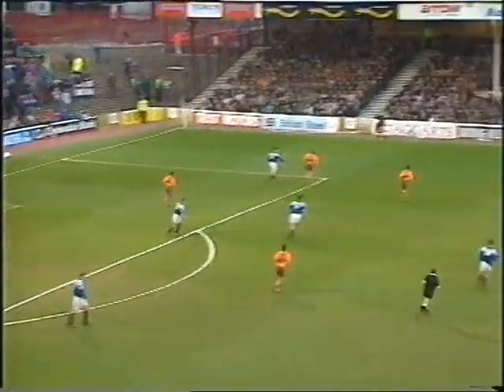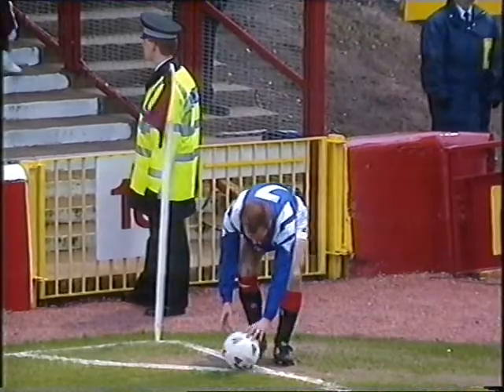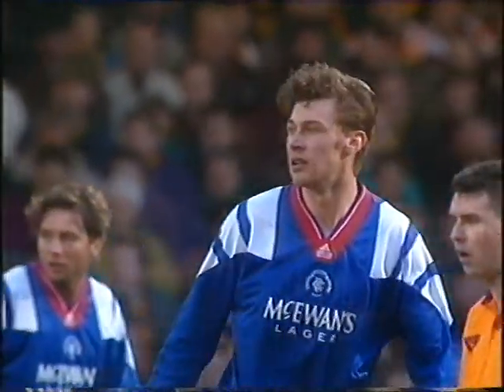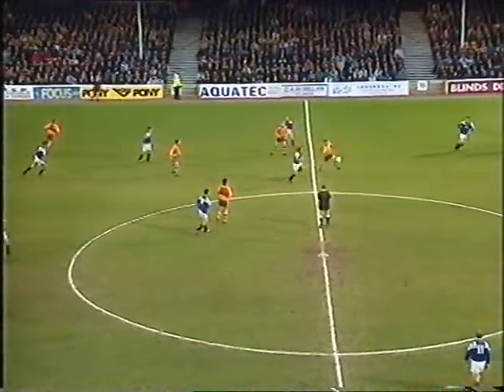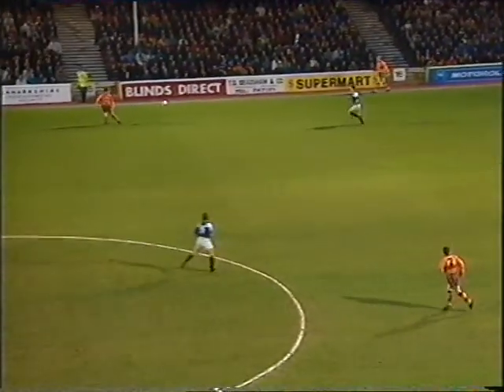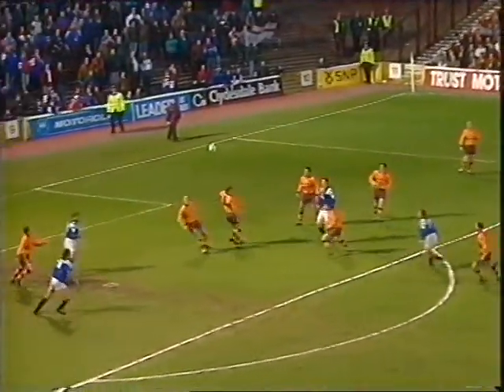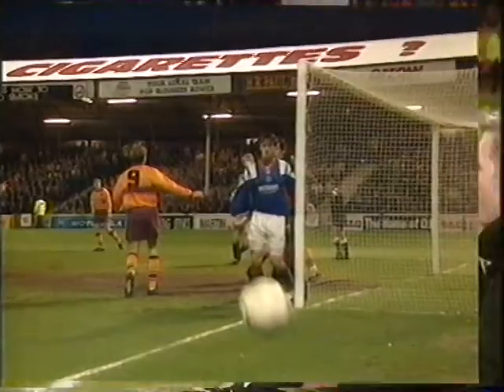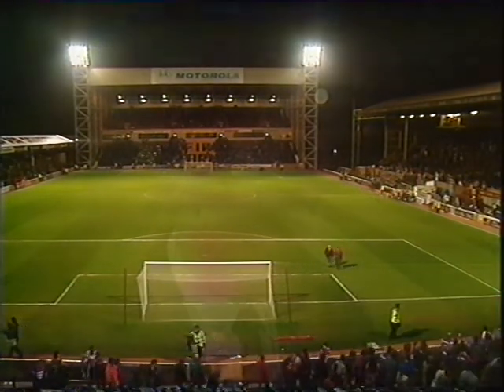Motherwell v Rangers 26/4/94 part 2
Rangers 93-94 Season
Premier League
26 Apr 94
a v Motherwell 1-2
VHS Rip